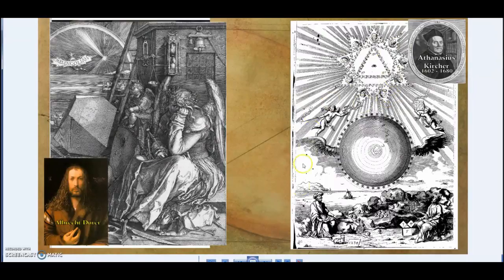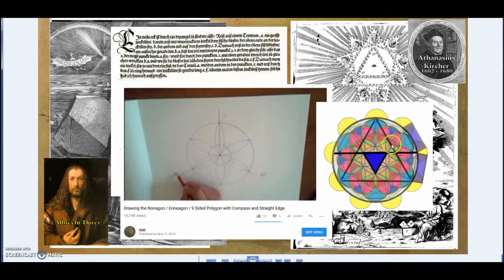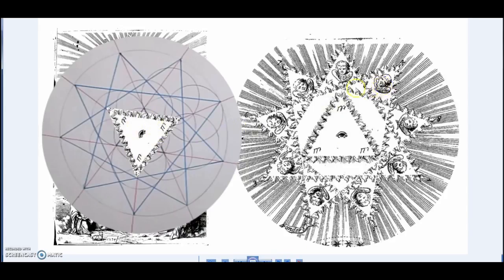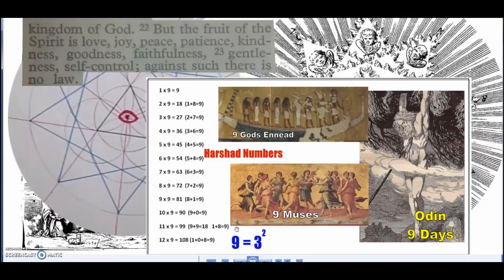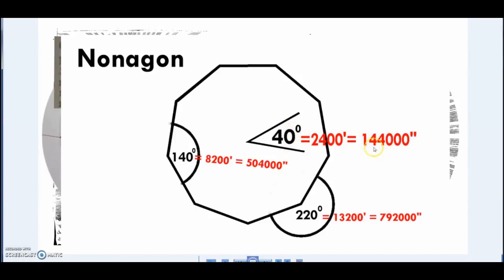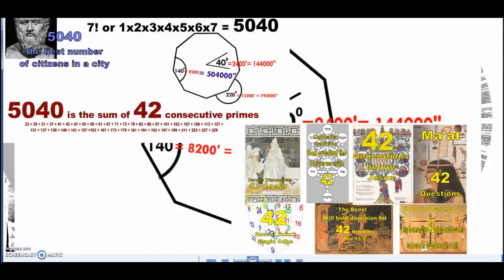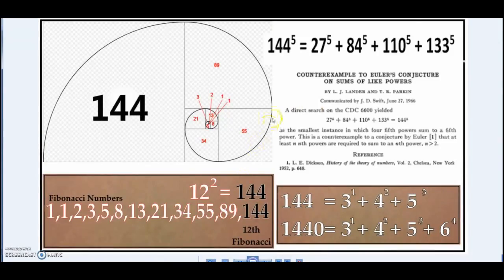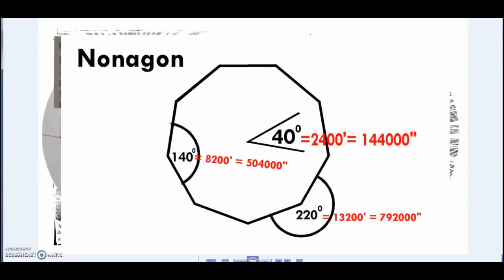Science of the Symbols Part 8 - Nonagon of Athanasius Kircher & Albrecht Durer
Kircher, Durer, the Nonagon, the 360 degree compass and the Quadrivium. Especially geometry and astronomy.
Finishing with a how to draw the nonagon.

Drawing the Nonagon / Enneagon / 9 Sided Polygon with Compass and Straight Edge (2 methods inc Durer's)

Good intro the works of Albrecht Durer (geometry and measurement)